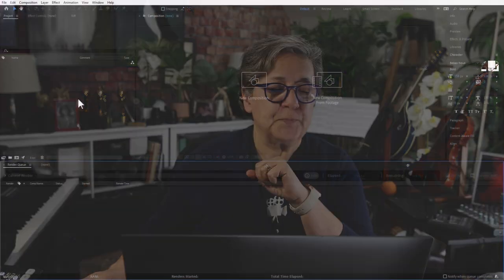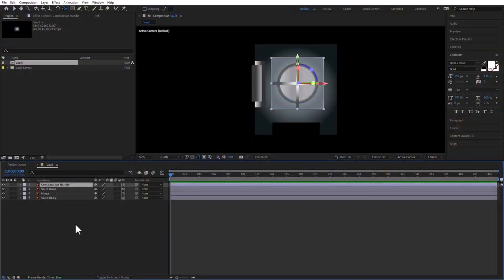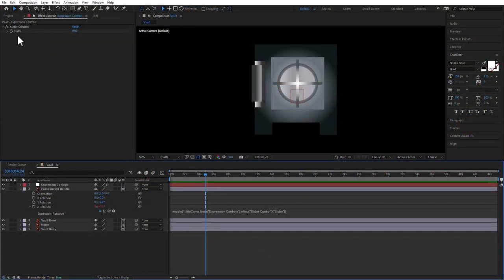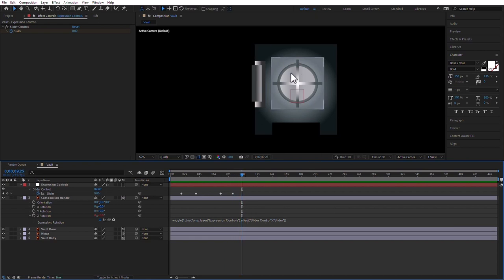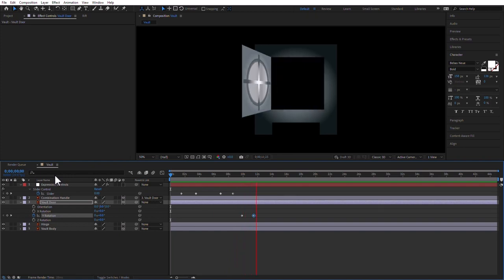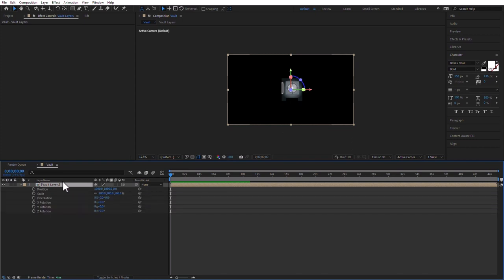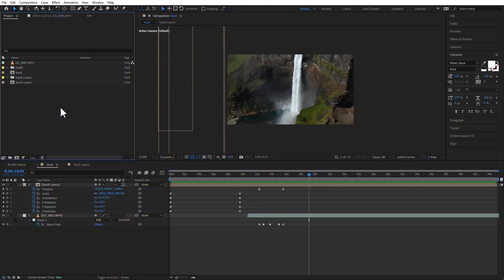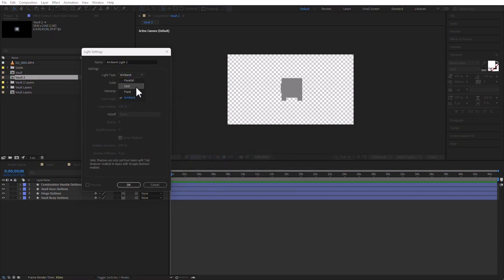After Effects Tutorial: Vault Animation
In this After Effects Tutorial, I show how to create a Vault animation using an Illustrator file.

You can find this Illustrator file here so you can use the same file I used in the tutorial:

In this video, I go over how to create this animation using 2D layers (animating in 3D) and extruding the layers.

This is an After Effects tutorial for the intermediate/advanced user.

Luisa’s certifications include:

Adobe Audition
Adobe Media Encoder
Adobe Photoshop
Audio Editing
Color Correction
Creative Cloud
Motion Graphics Templates
Video Editing

luisacasasnovas

00:00 Welcome
00:19 Intro
00:56 Import the Asset
01:11 Open Composition in Timeline
01:37 What Layers do we have?
02:08 Change Anchor Point of Vault Door
02:42 Turn Combination Handle
03:04 Wiggle Expression
03:39 Expression Slider Control
06:23 Parent the Combination Handle to the Door
06:59 Keyframe Y Rotation
07:35 Precompose Layers
09:42 Continuously Rasterize
10:24 Add Video that will Show Inside Vault
11:19 Animate Vault
12:02 Keyframe Mask
14:07 Extrude the Vault
15:14 Convert to Shape Layers
16:14 Add a Light
19:26 Add Ambient Light
20:11 Parent Layers to Null Object
20:58 Create 3D Solid
23:39 Keyframe Null Object
25:51 Vault Door Opens
26:20 Split Layers
27:43 Add Video
30:12 Mask the Video
33:38 Adjust Material Options
34:24 Adjust Combination Handle
35:31 Final Render